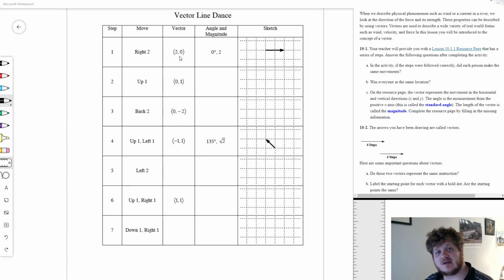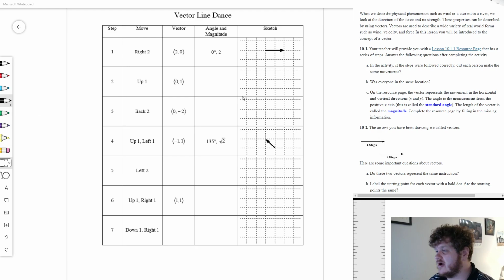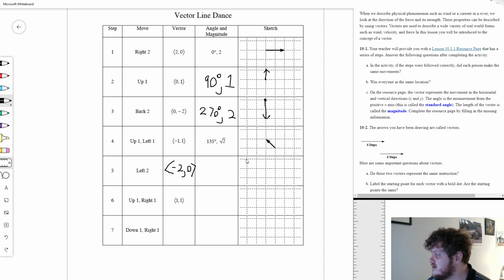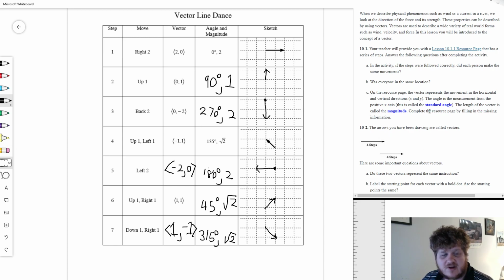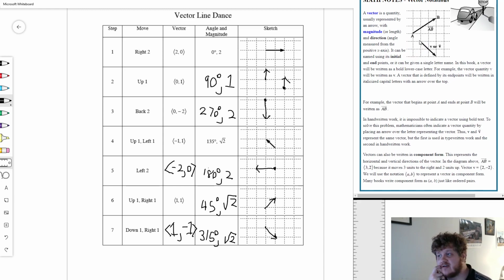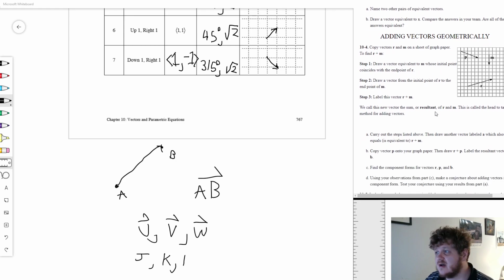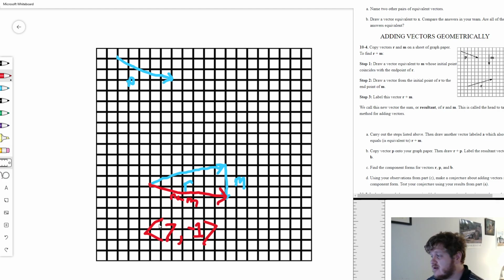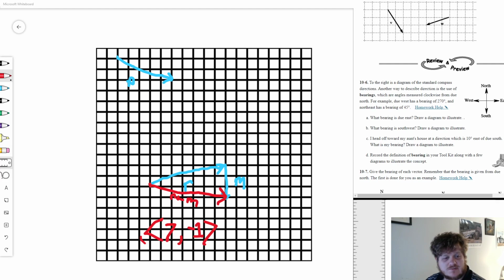Precalc 10.1 Introduction to Vectors